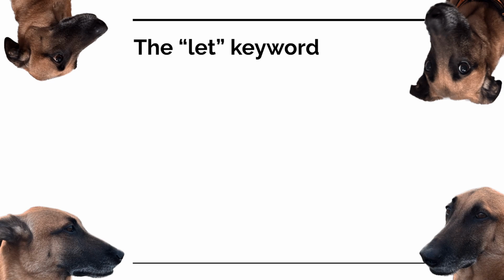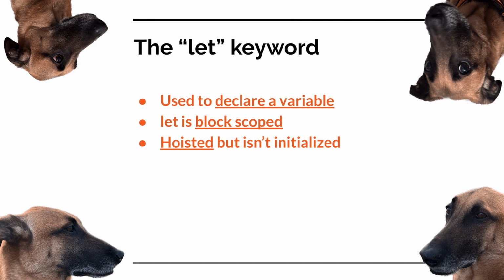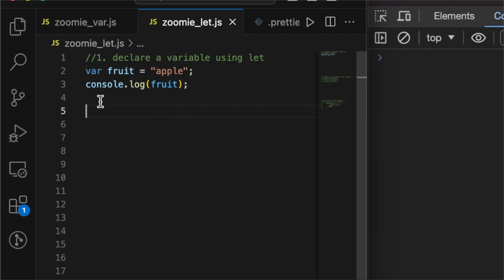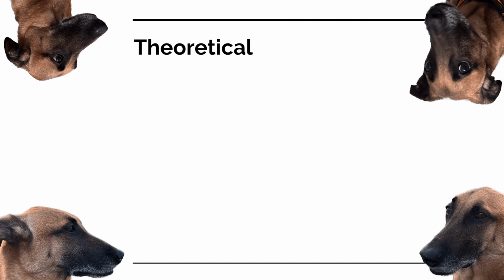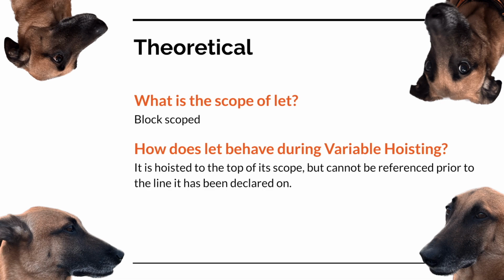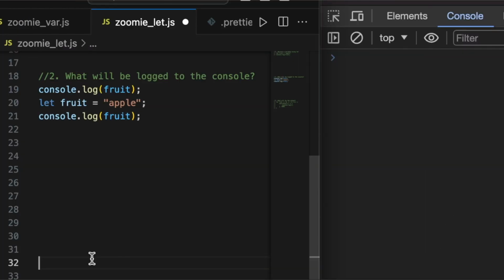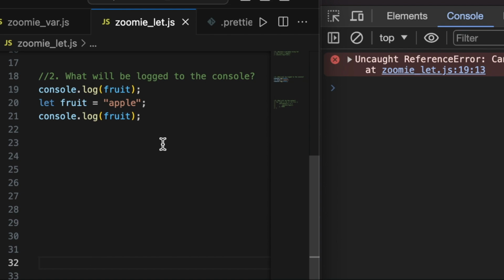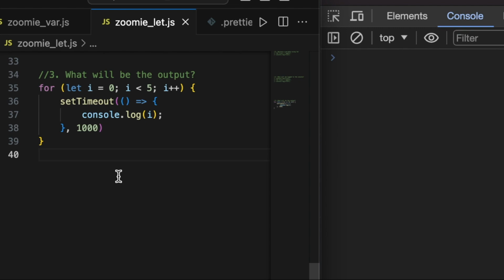JavaScript Interview Zoomies - let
Today we will take a look at a second way to declare a variable in JavaScript, and that is by using the let keyword. We will look into some differences that let has compared to other keywords like var and const such as reassignment and hoisting.

We will look at how to declare one in JavaScript as well as some behavioral or theoretical questions that interviewers may ask. We will also look into two coding questions that various tech companies may ask. The last one is crucial to know. We will cover other topics in future videos such as HTML, CSS, and React.

Chapters
0:04 - Defintion of let
0:50 - How to declare
1:03 - Theoretical questions
2:00 - Coding question #1
2:33 - Coding Question #2